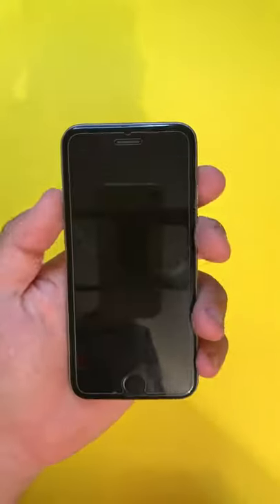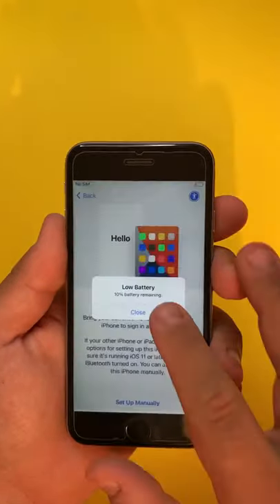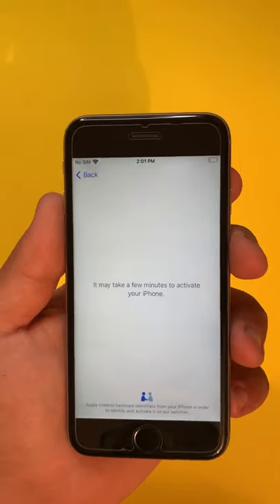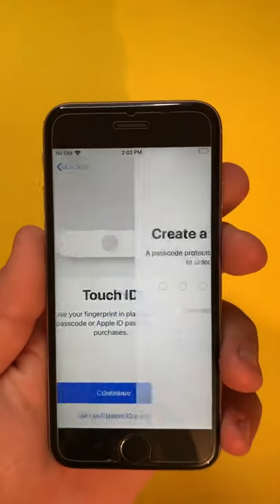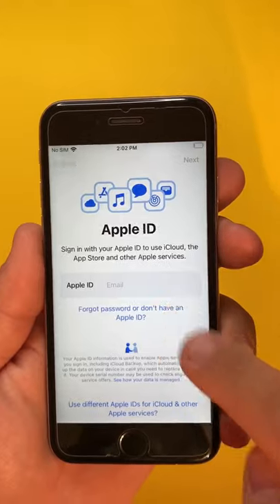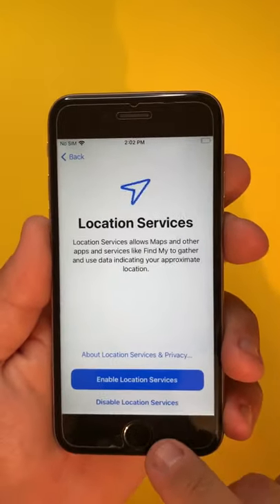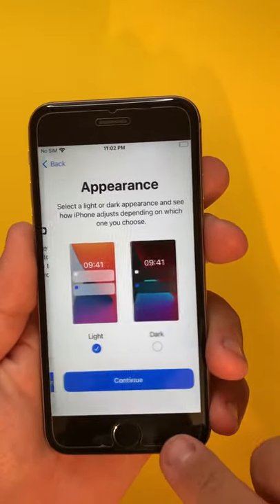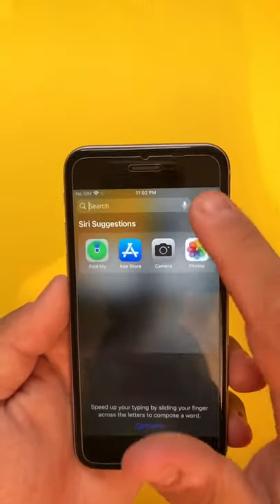iOS 15 Setup on iPhone 6s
This is how you setup your iPhone after you unbox it or after you have reset your phone to factory settings .